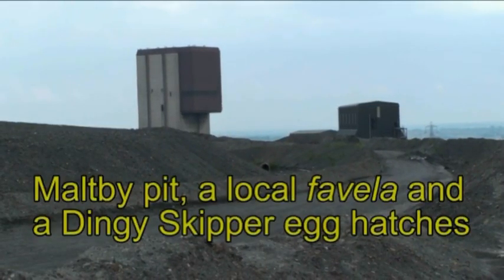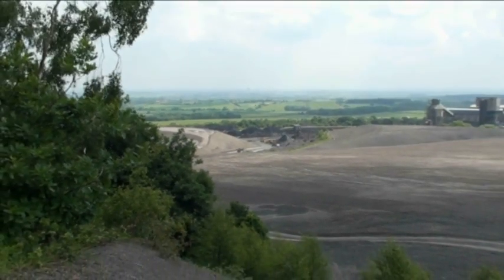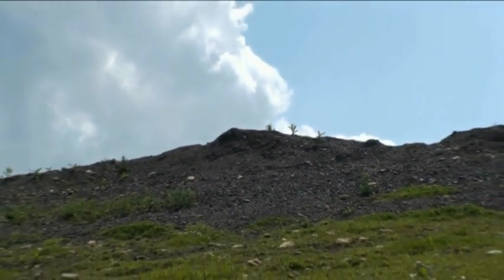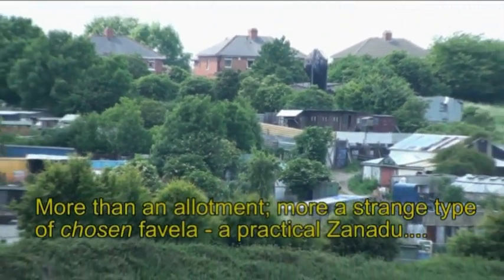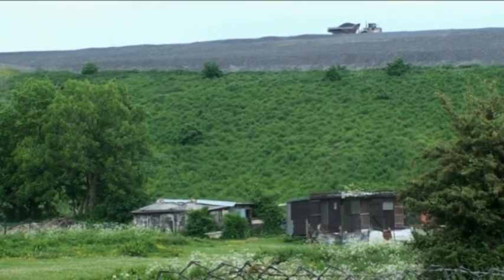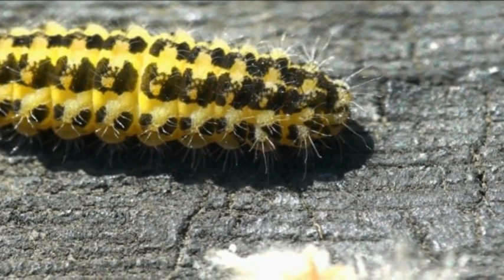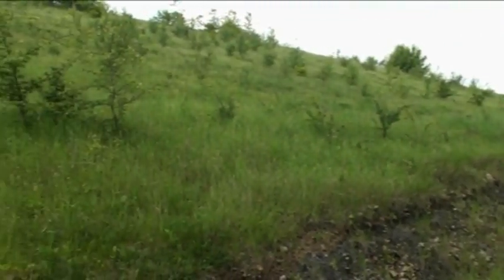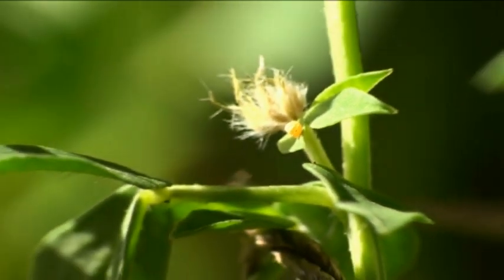Maltby Colliery Favela in 2008. Plus a Dingy Skipper egg hatches....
This film looks at the surrounding topography of the working pit at Maltby, South Yorks, concentrating on the old spoil heaps plus projected new additions influenced by the appalling makeovers elsewhere on closed colliery workings. Something of the life-cycle of a Dingy Skipper butterfly is also documented here. However, the main thrust of the film is a polemic high-lighting the need to redefine humanity's relationship to small organism biology involving the necessity of deserting a death-driven consumer life style culminating in the overthrow of capitalism and the suppression of money superseded by loving, 'gift' transactions. Something of a premonition of such an evolution is gifted here partially illustrated courtesy of an allotment favela existing alongside a miners' housing estate, It's an arena where the totalitarian organisation of modern and post-modern space - expressive of a dead life - doesn't exist.